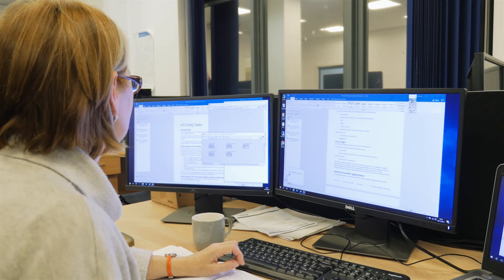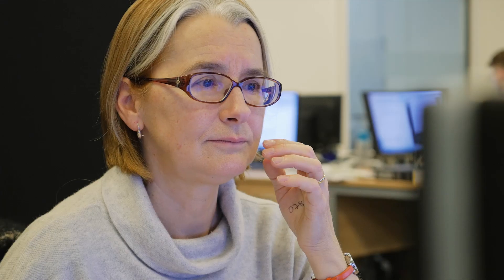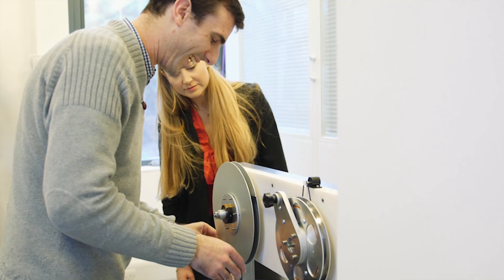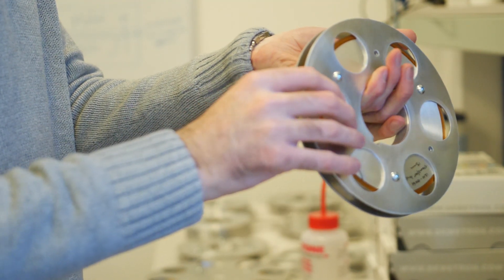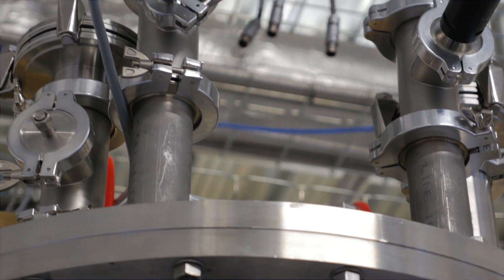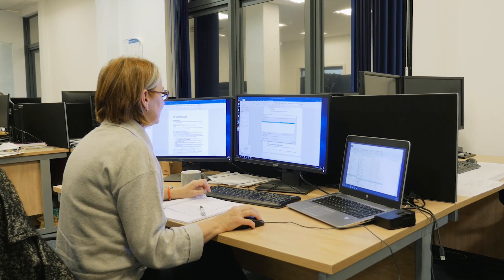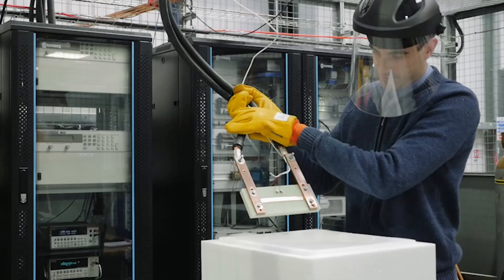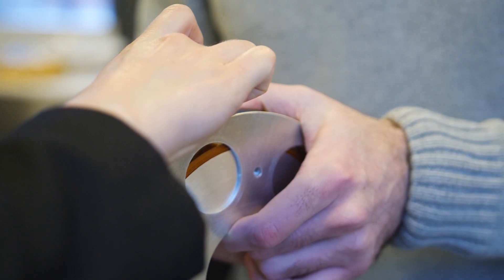Data collection for High Temperature Superconductor development experiments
Georgina Howes has a computer science background.  Here she discusses data collection for the High Temperature Superconductor development experiments, her work with Tokamak Energy and what she enjoys about the role.